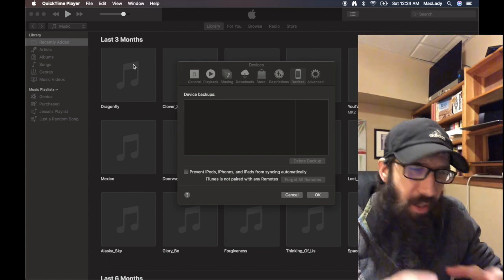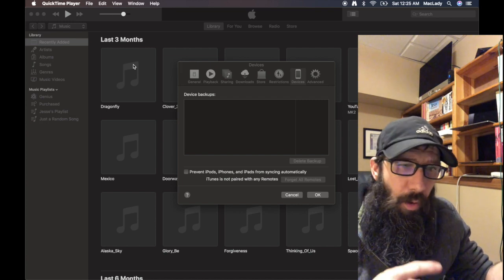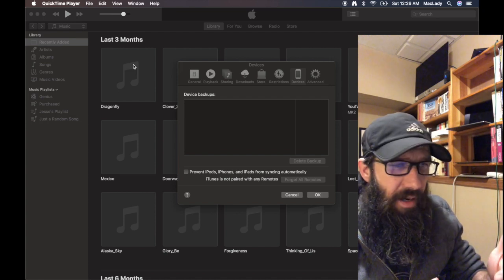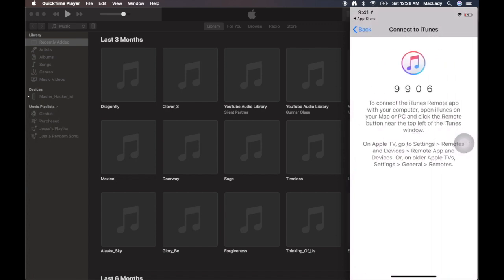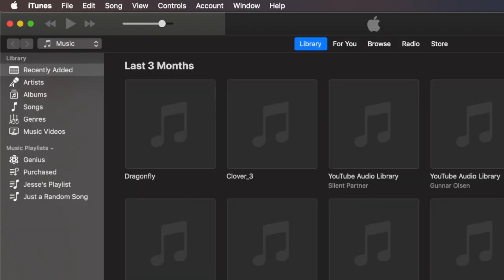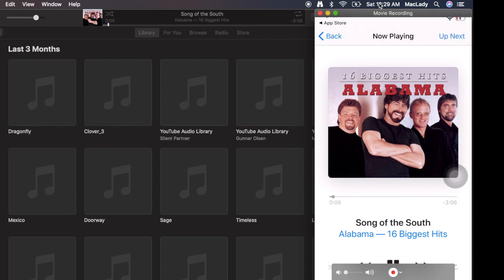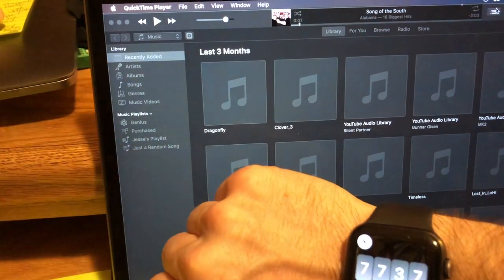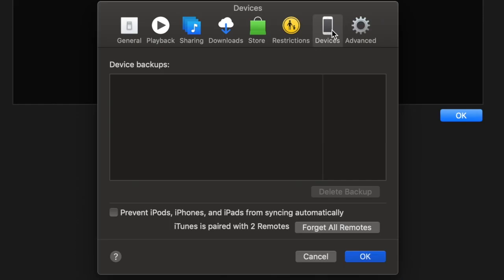Control iTunes from iPhone  Apple Watch!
Control your iTunes from your iPhone or your Apple Watch! iTunes Remote App Not Working? Does MacOS Catalina work with iTunes Remote or is it just MacOS Mojave and below that work, let's answer those questions...

$100 OFF Apple Watch Series 5 (GPS + Cellular, 44mm) - Space Gray Aluminum Case with Black Sport Band

Set up multiple iTunes Remotes:
- Control iTunes with iPhone
- Control iTunes with Watch

Learn how to Forget All Those Paired Remotes.

Udemy.com Instructor
Protect Your Mac 